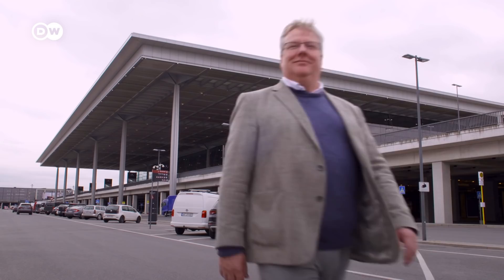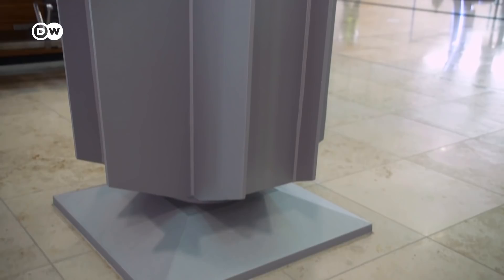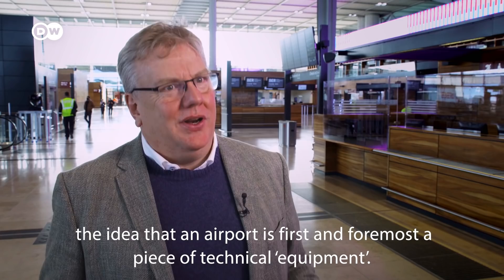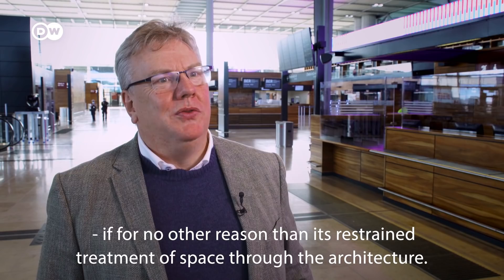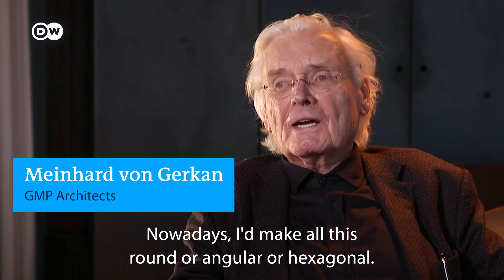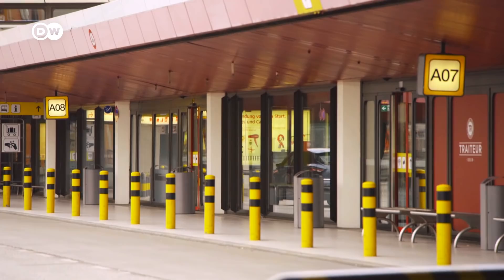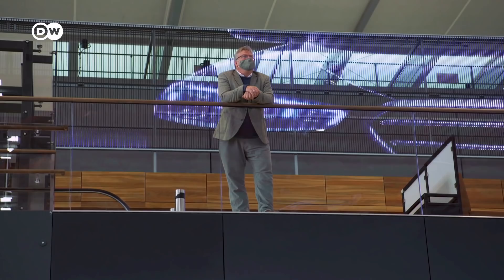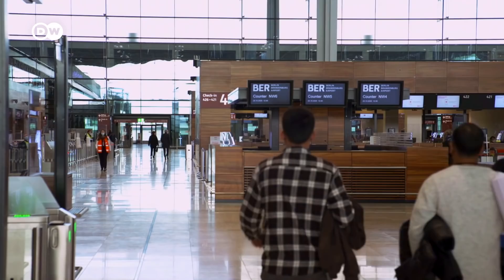BER Airport: Still Modern Or Already Outdated? A Tour Through Berlin’s New Airport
Some people thought it would never happen but: the BER is finally complete. With a delay of almost 10 years, Berlin’s new airport has officially opened its gates to passengers. The BER was originally designed in 1998 by renowned architects GMP. But is their former vision of a modern airport still up to date? We’ll take you on a tour.